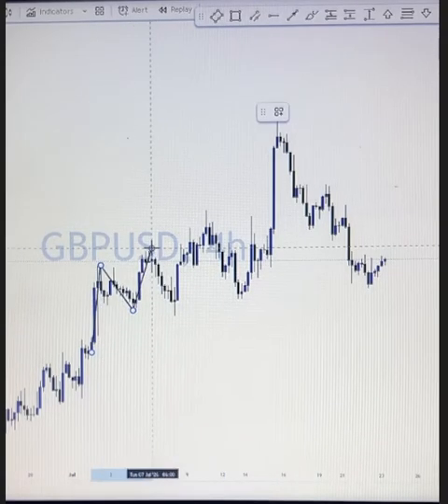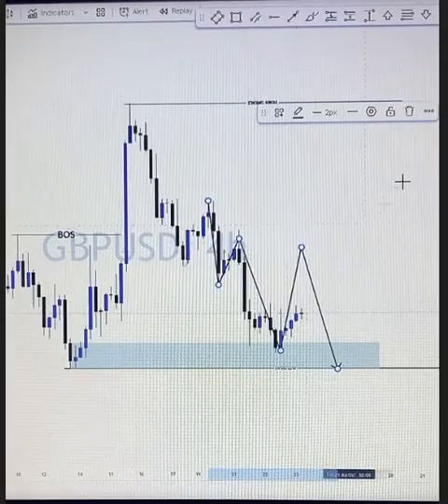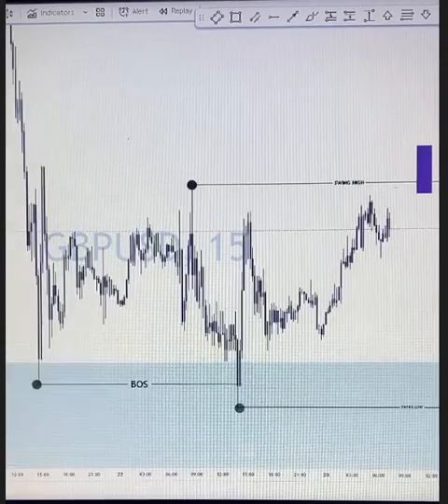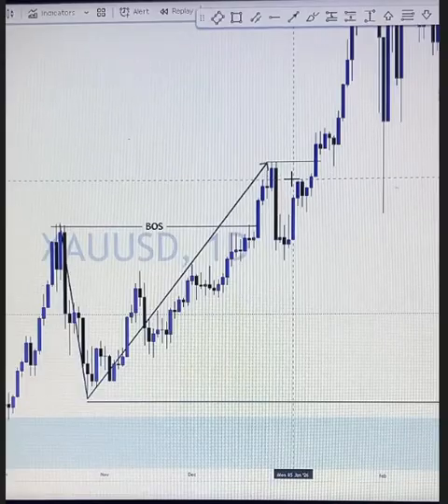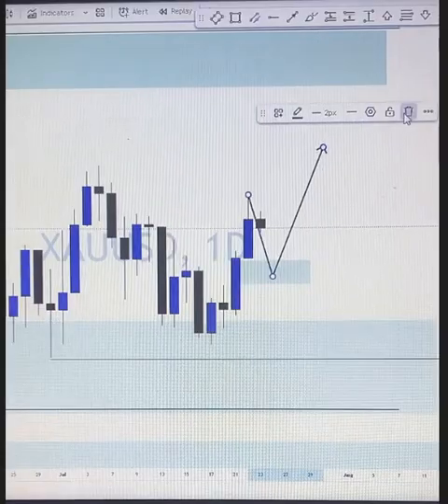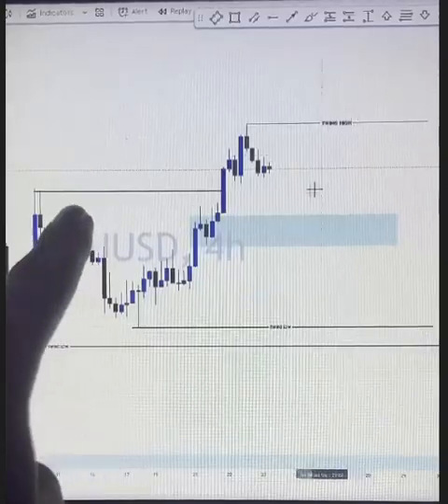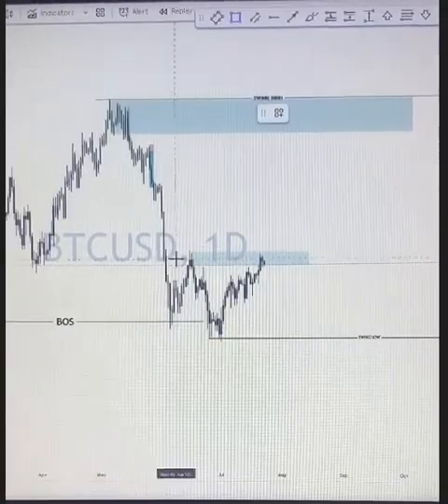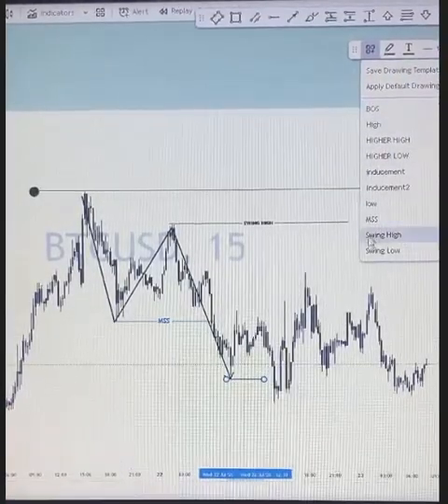GBPUSD ANALYSIS 2026 07 23 100431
🔑 What You’ll Learn:
The psychology behind Smart Money Concepts

Key entry patterns used by institutional traders

How to spot liquidity grabs and market manipulation

Practical tips to refine your entry timing

Real chart examples for clarity

🎯 Who This Video Is For:
Beginners curious about SMC trading

Intermediate traders looking to sharpen entries

Anyone who wants to trade with confidence and discipline

🚀 Why Watch?
Trading isn’t just about signals—it’s about understanding the why behind price movement. This video equips you with knowledge to trade smarter, not harder.

👉 Share this with a friend who’s serious about mastering forex and Smart Money Concepts.